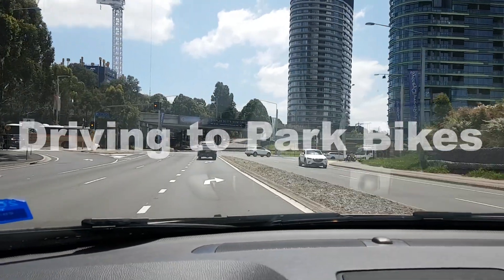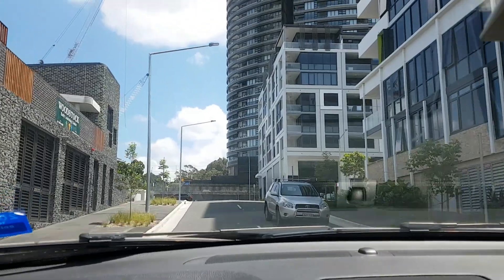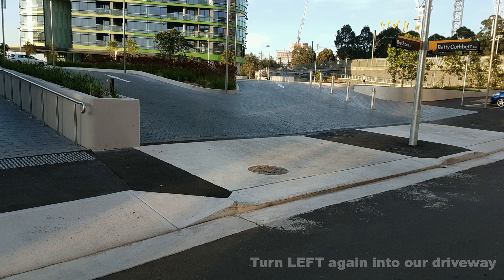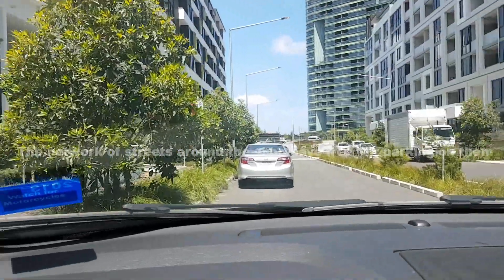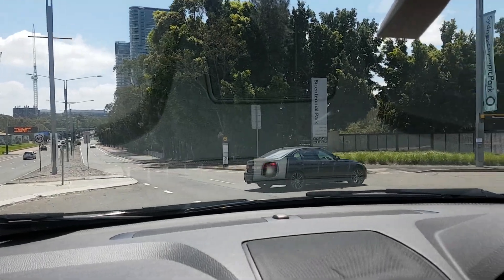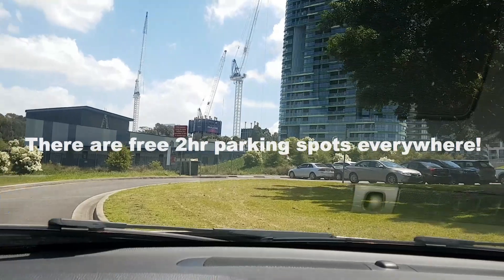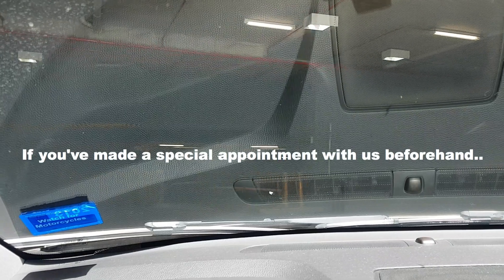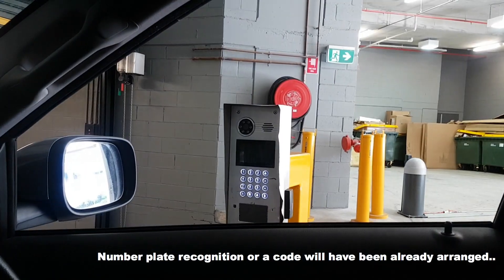Park Bikes at Sydney Olympic Park - Opal Tower. Where to Park.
Here is a quick, and very amateur video to help you arrive at Park Bikes at Sydney Olympic Park's new Opal Tower location by car.

Our address is 1 Brushbox Street, Sydney Olympic Park

Here's our suggestions:

10 mins or less - park in our driveway right in front of the Opal building. It has 10 mins free parking.

10 mins to 1 hour - park in the network of streets around the building. They have 1 hour free parking

1-2 hours - park in Bicentennial Park for free for up to 2 hrs, then just walk over the pedestrian bridge to the shop

Special appointments +2hrs - call us and we will arrange for you to park downstairs in the building's B1 underground carpark. Note: no bike on the roof down there!